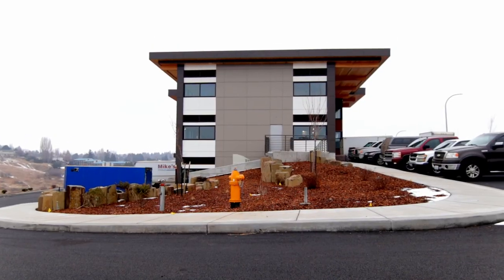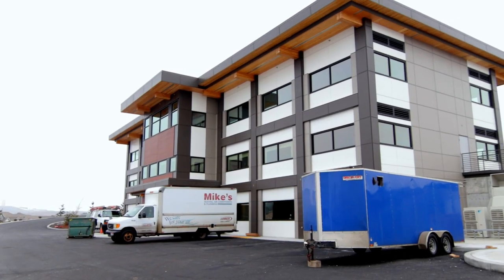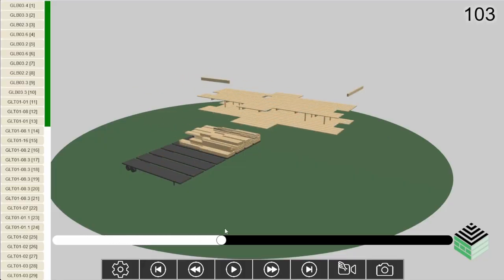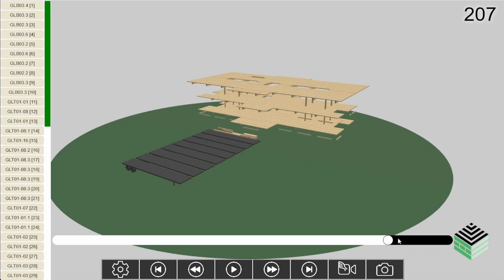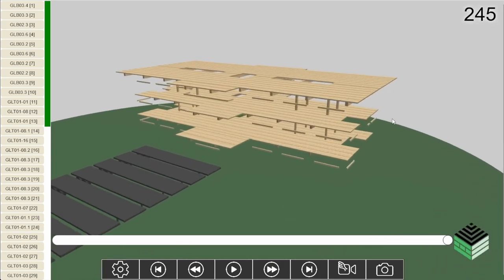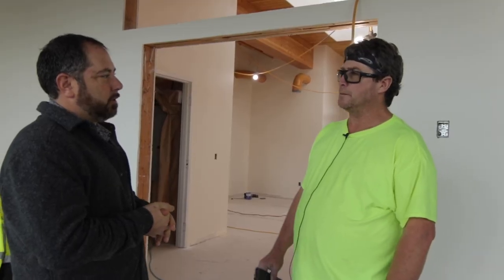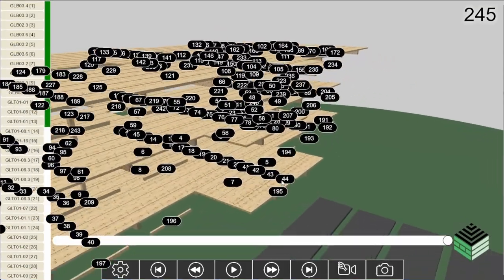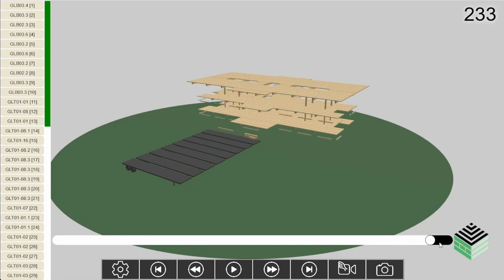Working together with Mass Timber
As you can see, working with Vaagen Timbers means efficiency and organization unlike any other! Our early integration saves our clients time and money while creating an aesthetically pleasing product. Our work on the Schweitzer Center was a home run!